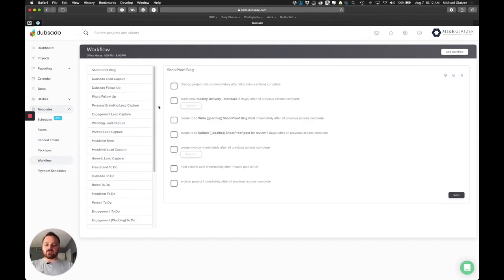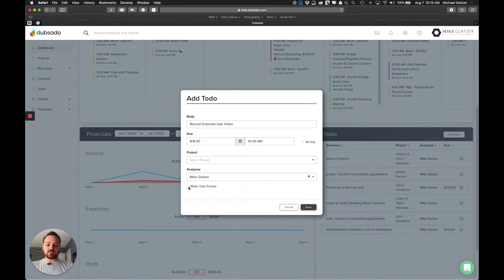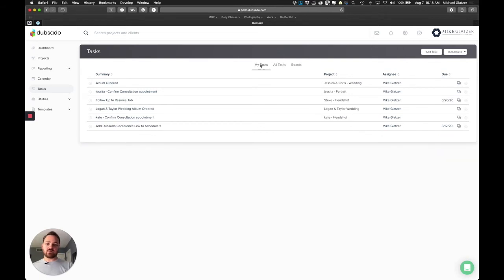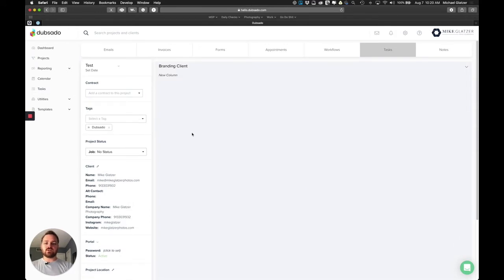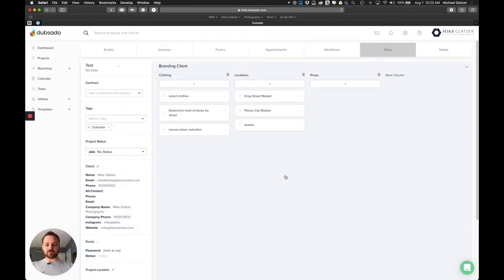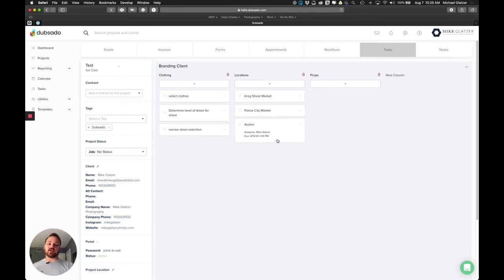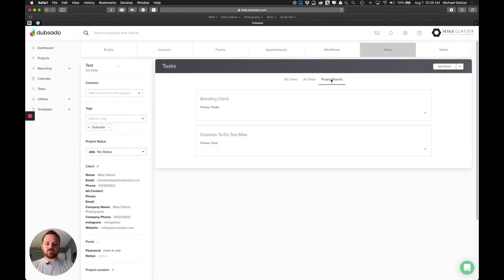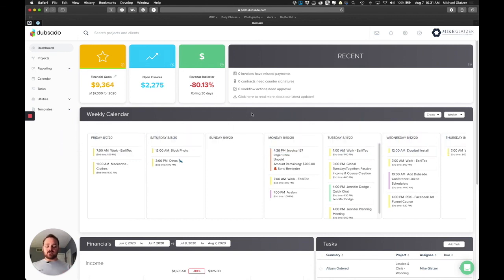Effectively use Dubsado Tasks & Task Boards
A quick walkthrough of how to set up and use tasks in Dubsado and also how to use Task Boards. I also explain when to use Tasks and To-Dos in Workflows vs Task Boards.